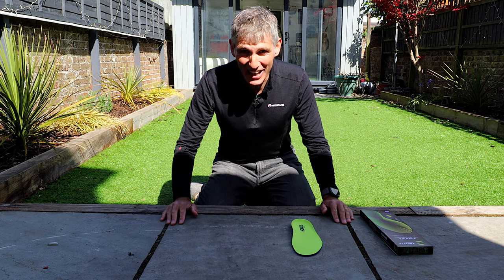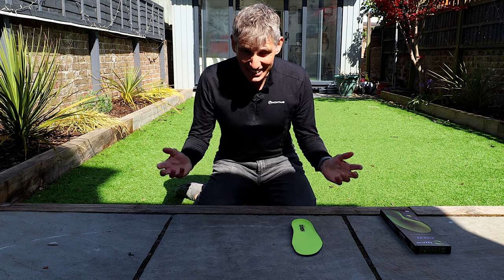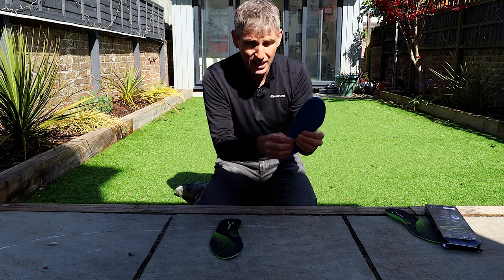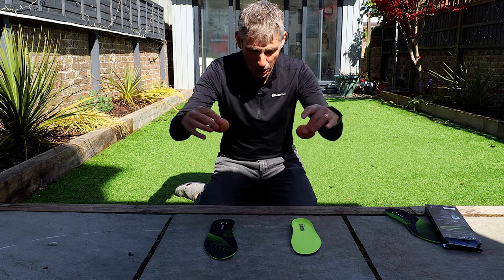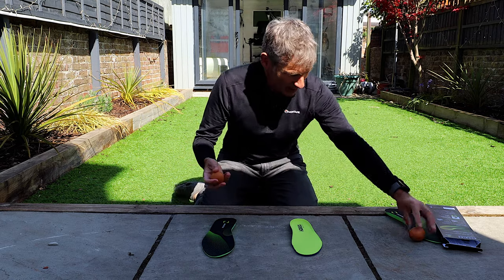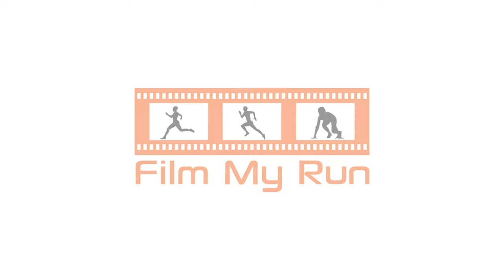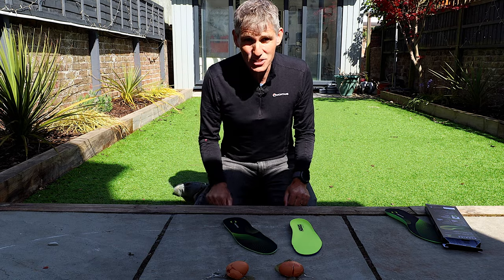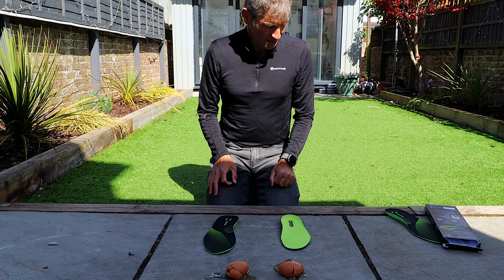Enertor Egg Test | Shock Absorbing Insoles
I really wanted to try the Enertor shock absorbing insoles and do the egg test which I have seen so much recently on social media.

So here goes. Two eggs, two different insoles. Let's see what happens.